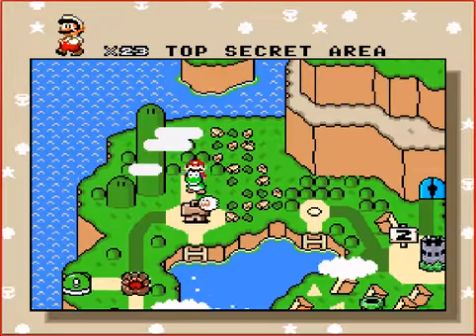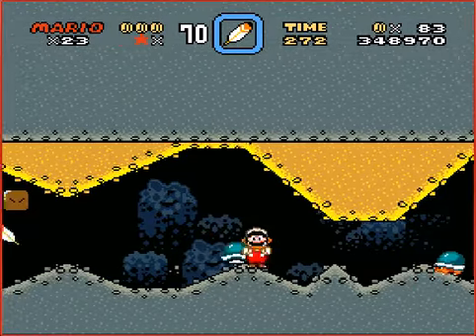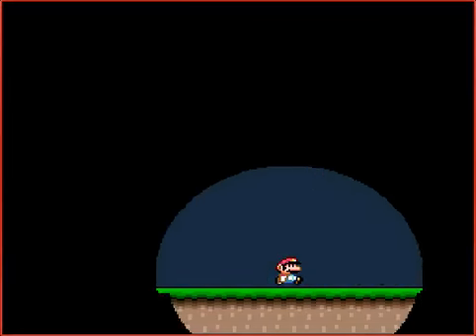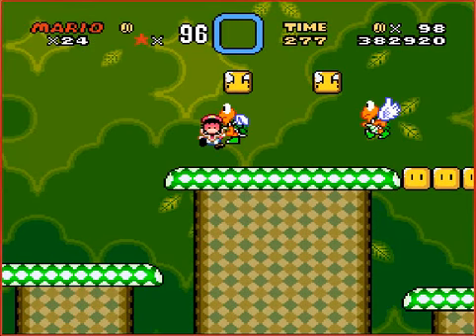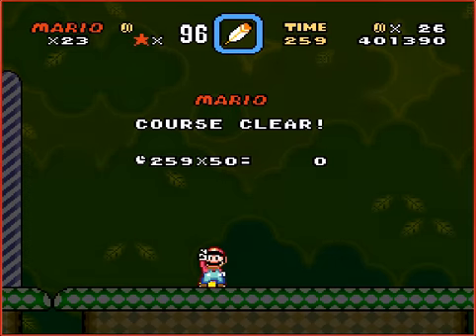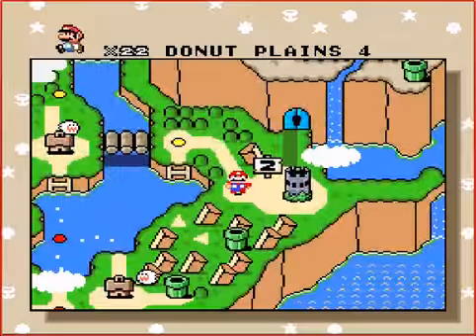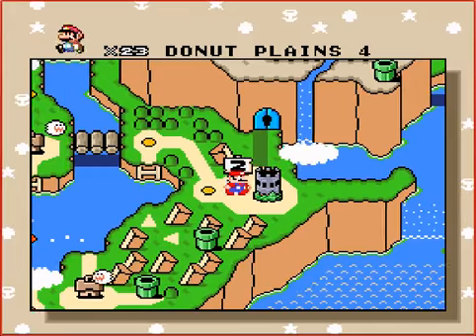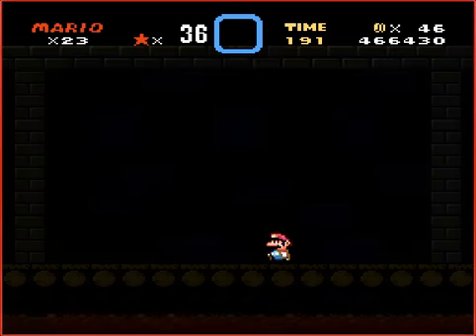Lets Play Super Mario World No Switch Palace Run Part 4: MORTON!!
In this one we are joined by MarioFan20 and beat the crap out of morton!